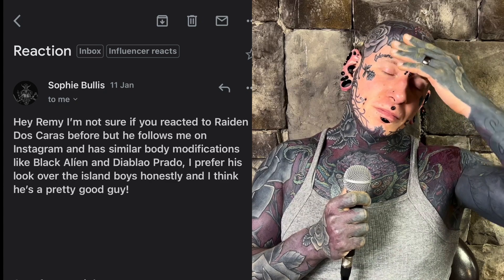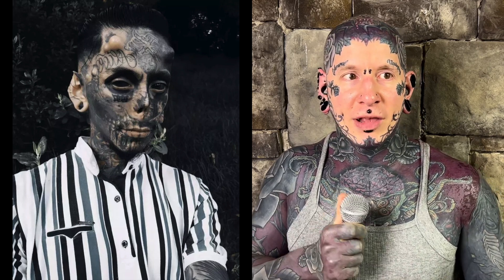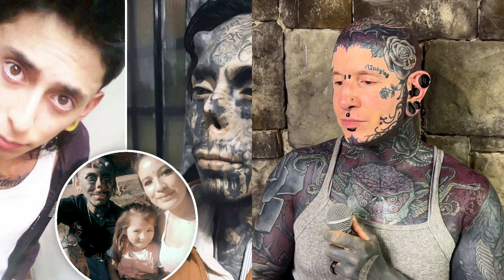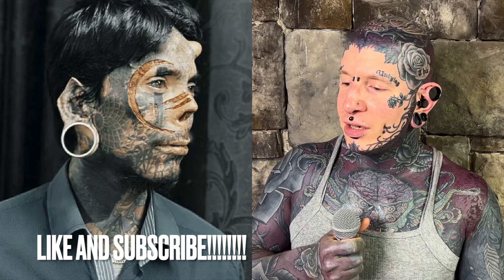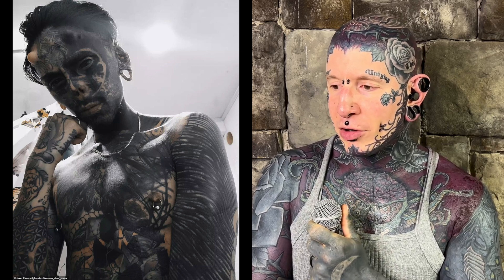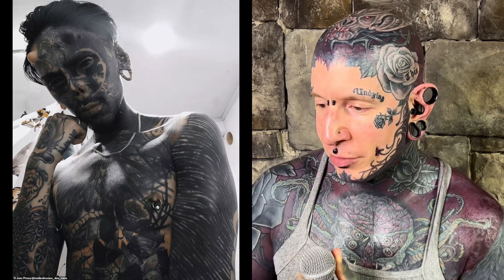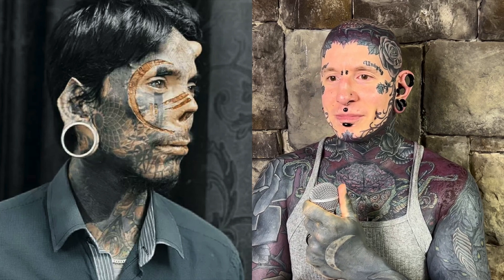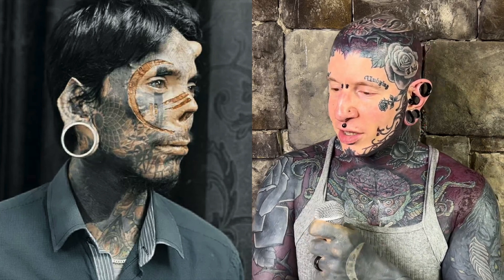Remy reacts to Raiden Dos Caras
In this episode of Remy Reacts we feature the body mods of Raiden Dos Caras.